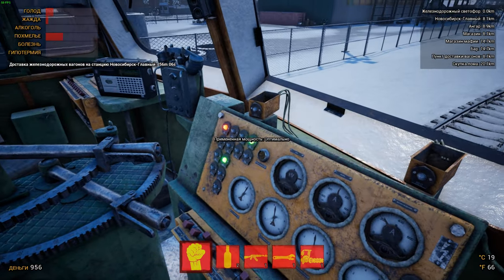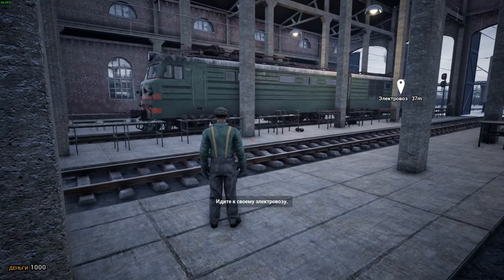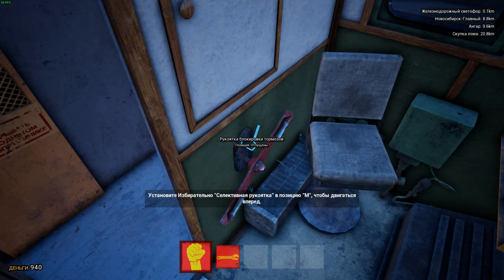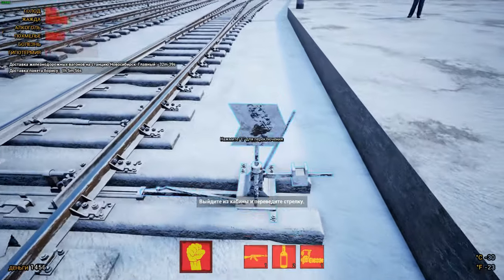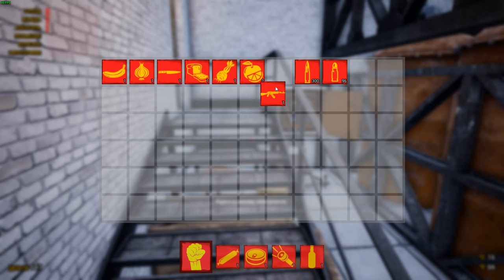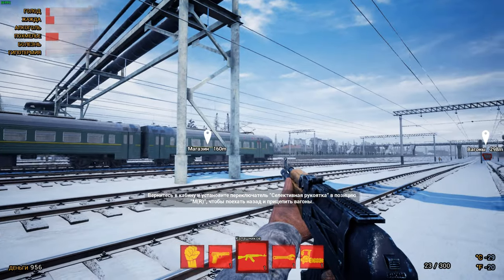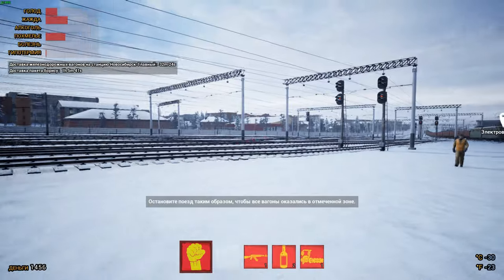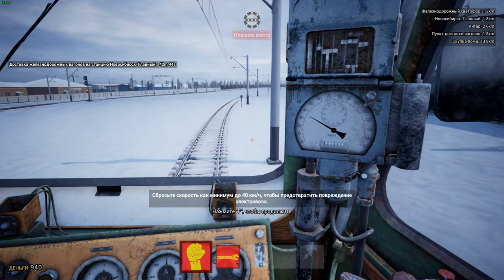Trans-Siberian Railway Simulator - soviet electric locomotive simulator! Demo Review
Review of the recently released demo version of Trans-Siberian Railway Simulator game. Enjoy the review! :)